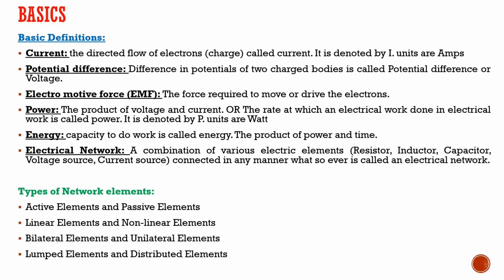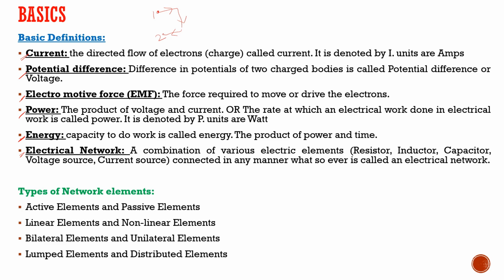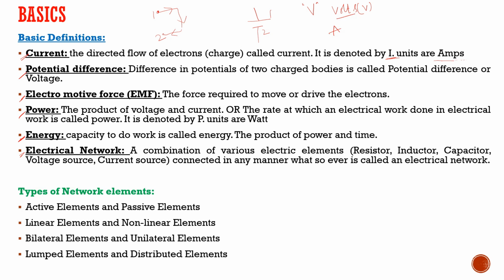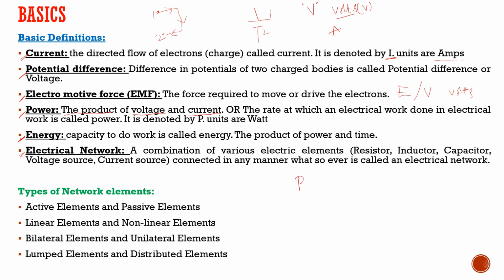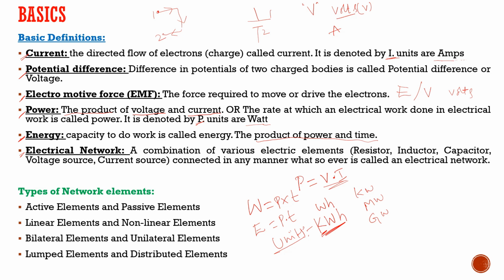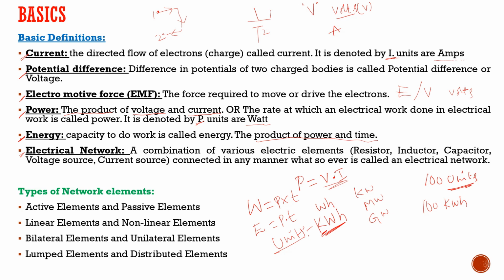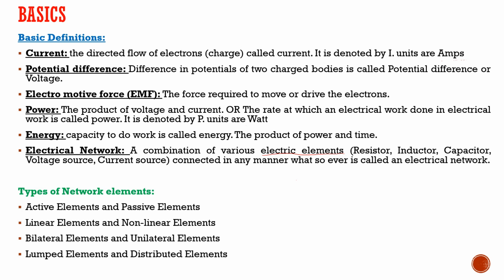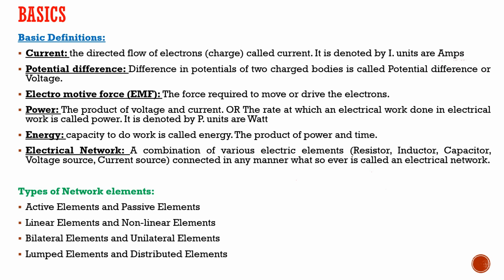Elementary Basics A prerequisite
Basic Definitions:
Current: the directed flow of electrons (charge) called current. It is denoted by I. units are Amps
Potential difference: Difference in potentials of two charged bodies is called Potential difference or Voltage.
Electro motive force (EMF): The force required to move or drive the electrons.
Power: The product of voltage and current. OR The rate at which an electrical work done in electrical work is called power. It is denoted by P. units are Watt
Energy: capacity to do work is called energy. The product of power and time.
Electrical Network: A combination of various electric elements (Resistor, Inductor, Capacitor, Voltage source, Current source) connected in any manner what so ever is called an electrical network.

Types of Network elements:
Active Elements and Passive Elements
Linear Elements and Non-linear Elements
Bilateral Elements and Unilateral Elements
Lumped Elements and Distributed Elements